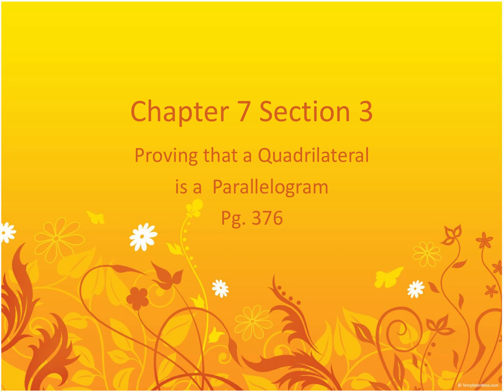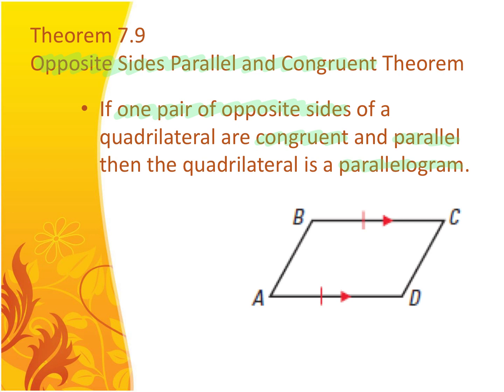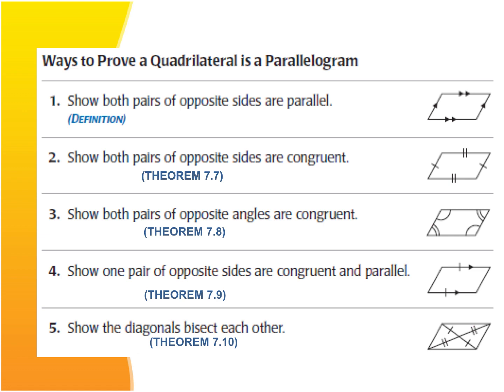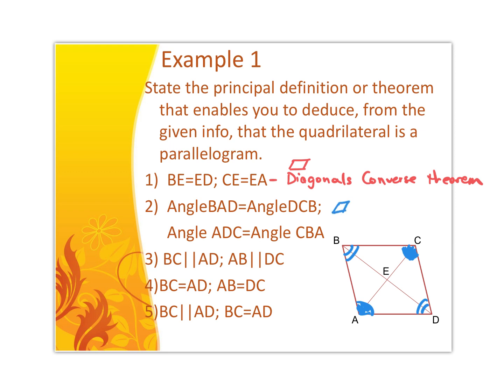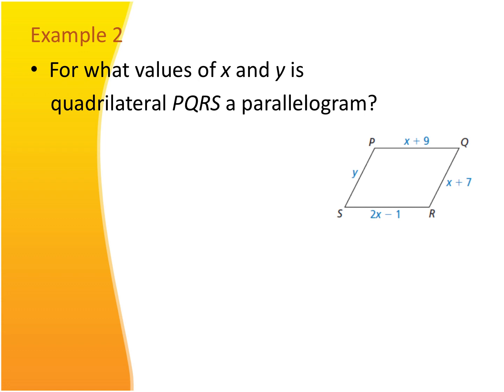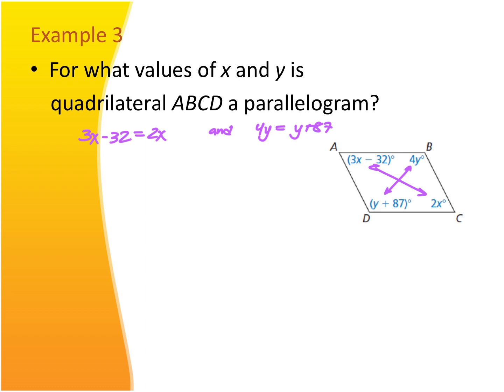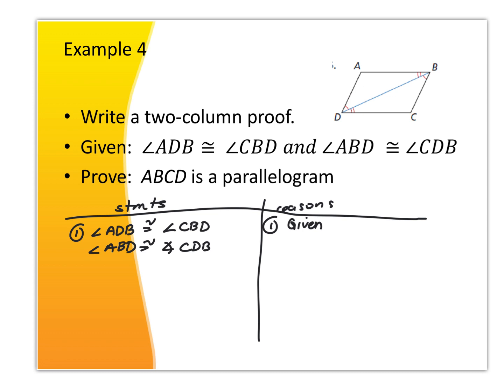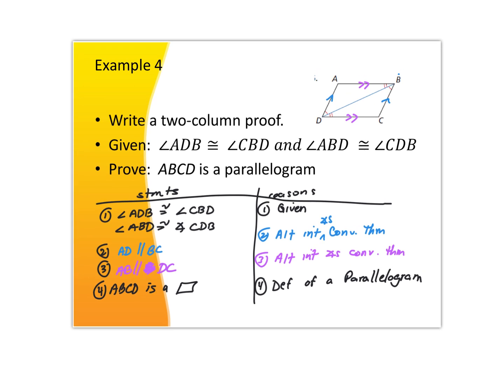Fernandez GeoH 7.3 Lesson